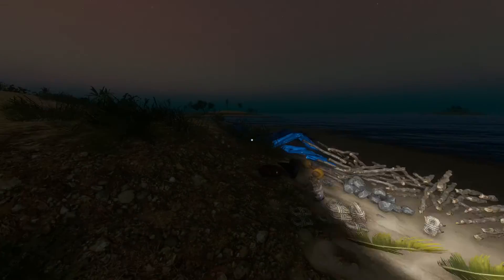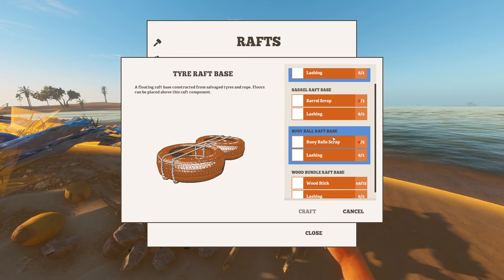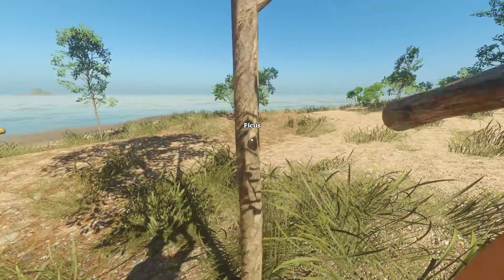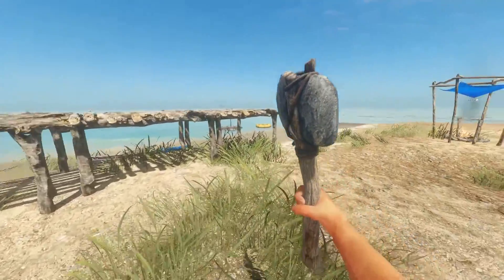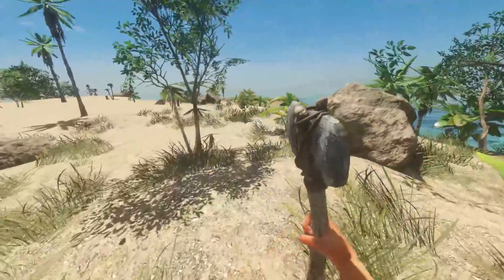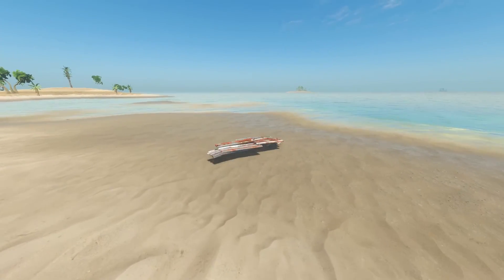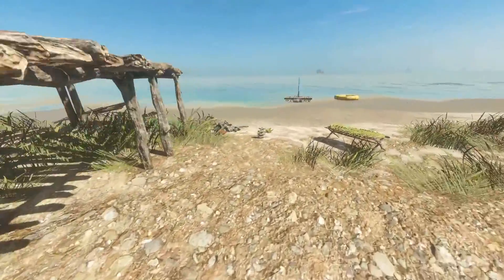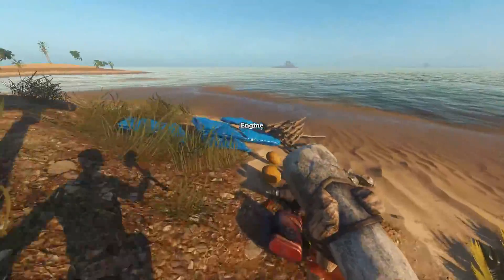Stranded Deep ep2 "SORTED...WATER AND RAFT"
Let's play Stranded Deep!